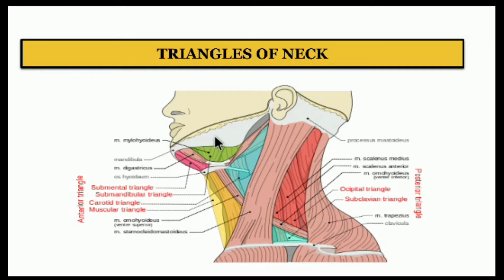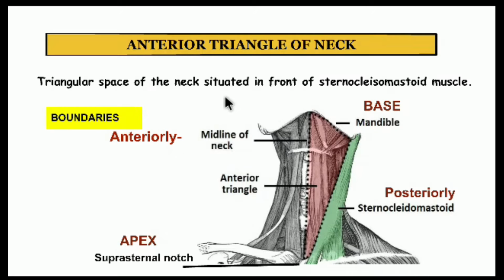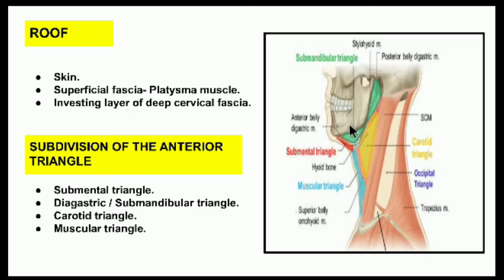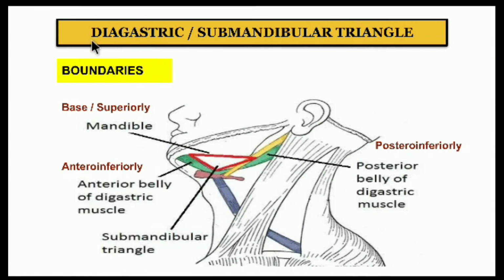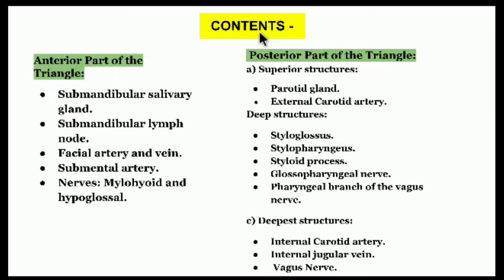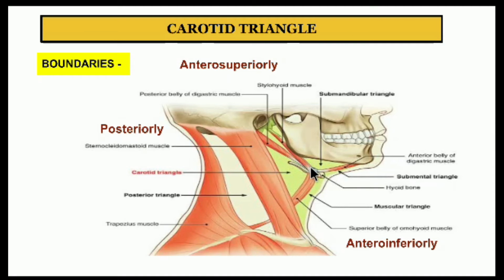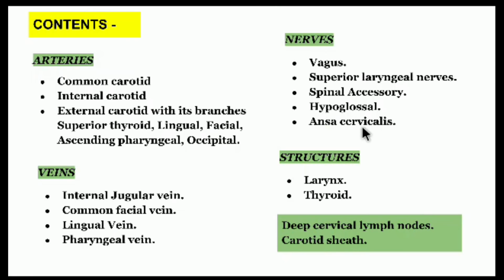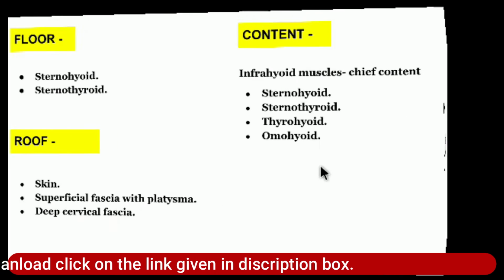Anterior Triangle of Neck Anatomy Complete Video Tutorial By Dr. Nidhi Rathore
Hello students,
Welcome to Dr. Nidhi Tutorials, It is an education-related channel where you can solve your queries and you can also comment us with the topic that you need to understand.
This video is on the topic Anterior Triangle of the Neck, from the Head and Neck part of Anatomy.